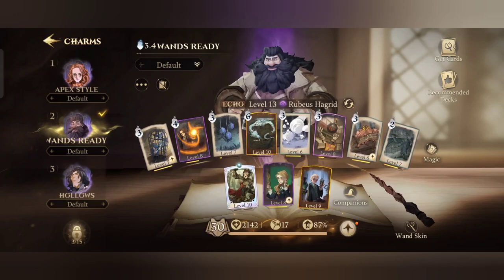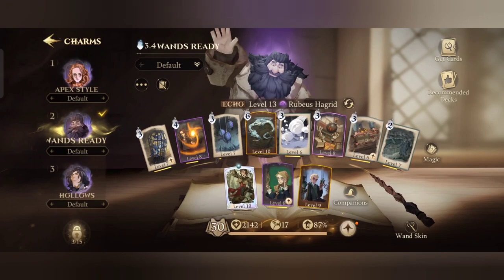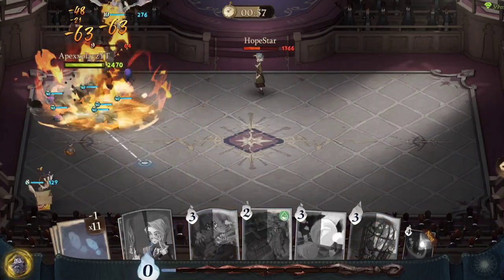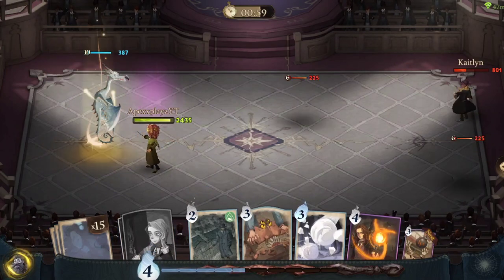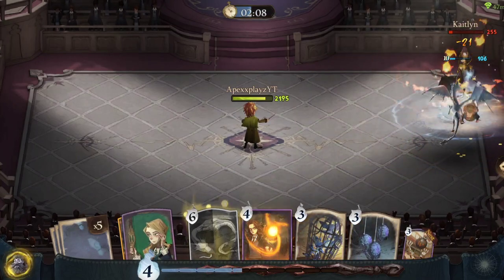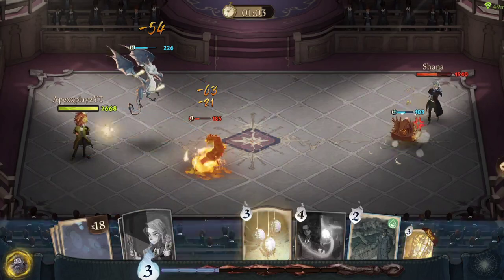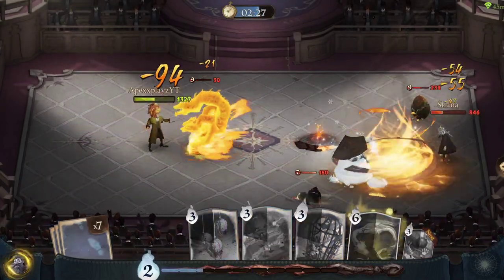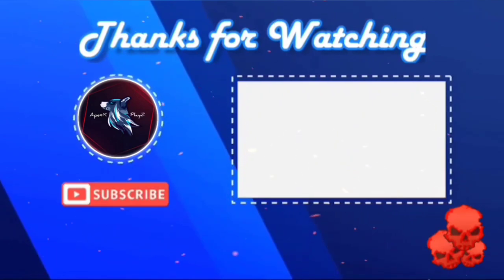3.4 Cost Opaleye+Incendio Massive Damage Combo/Harry Potter Magic Awakened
This video is all about duel.
Duel in Harry Potter Magic Awakened.
Solo and duo duels.
Hope you all enjoy this one.